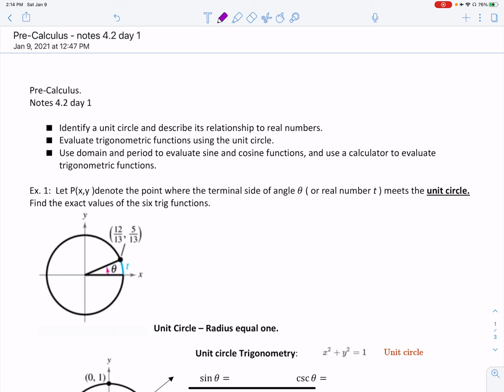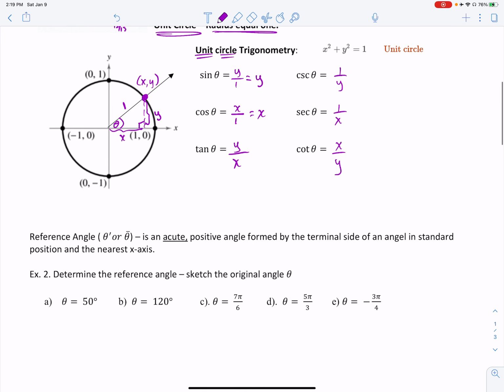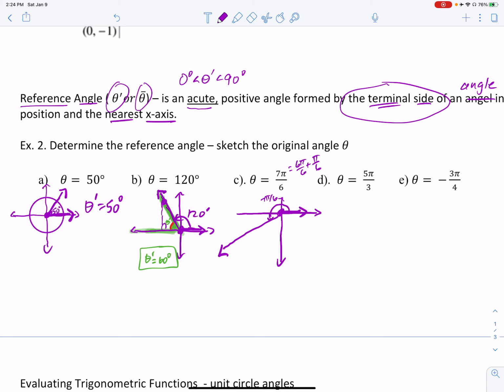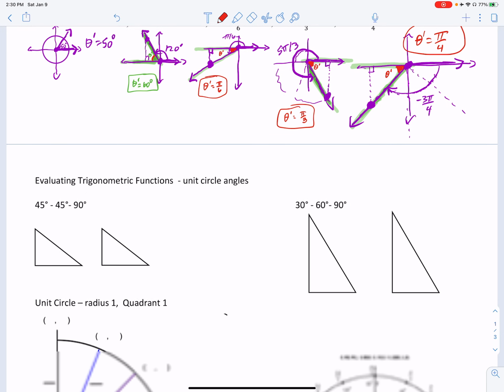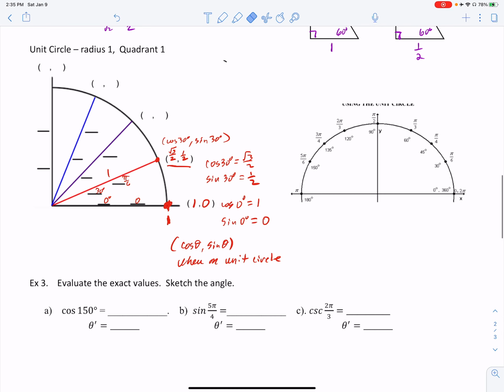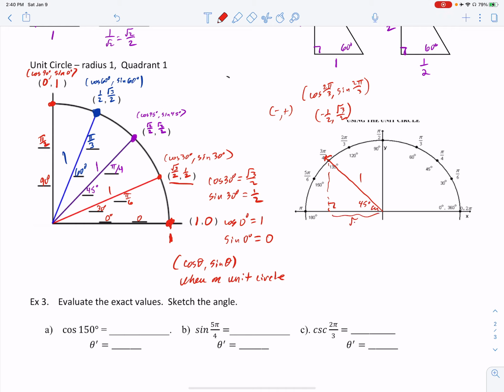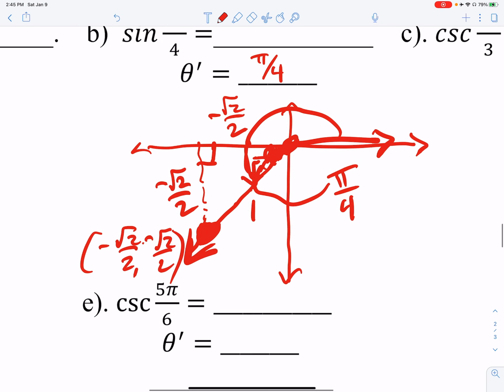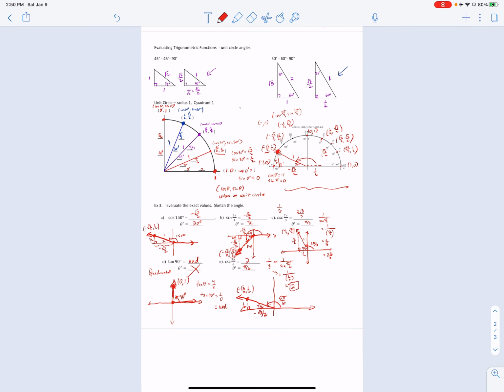PC 4.2 day 1 Notes (try 2)